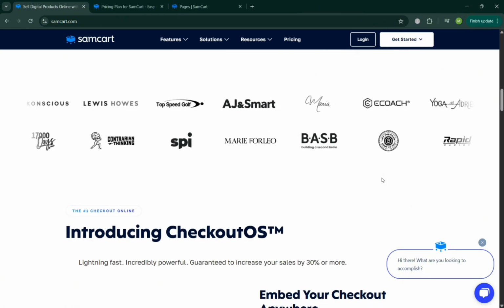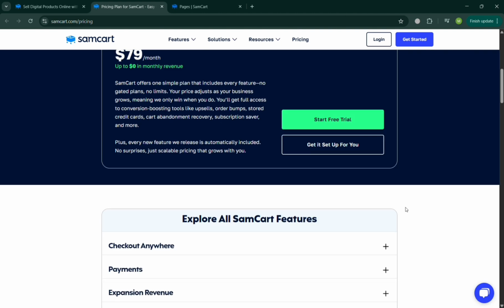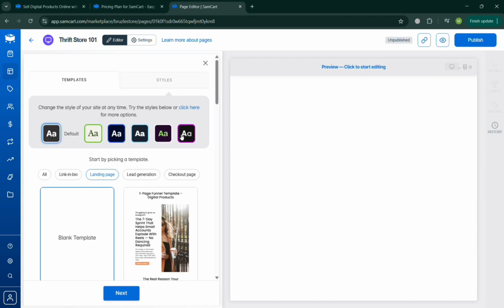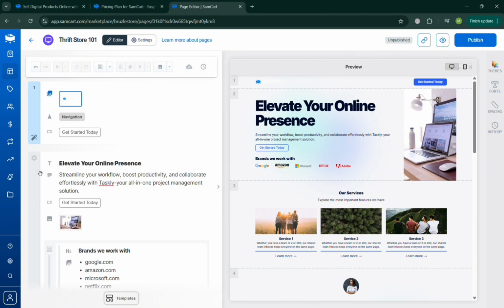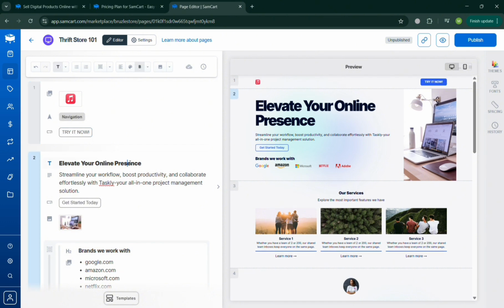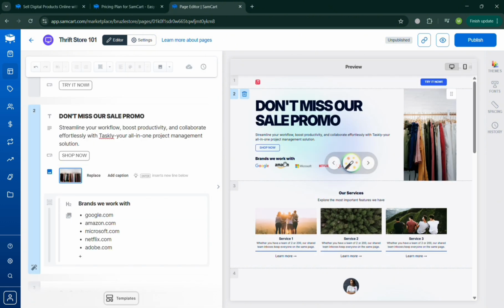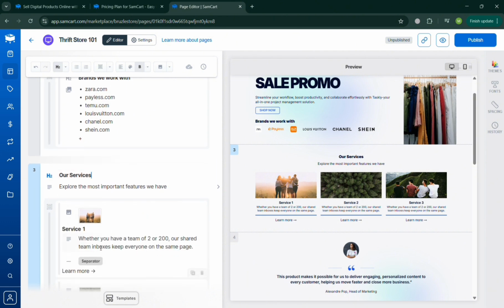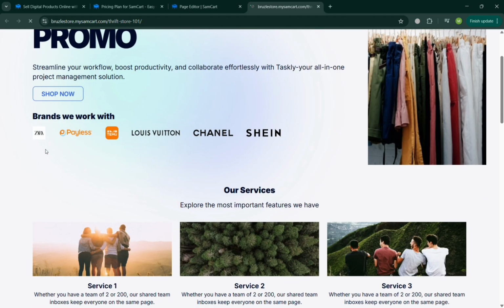How to Create Landing Page in Samcart (2026)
In this tutorial we have shown Create high-converting landing pages using Samcart in 2026 with this comprehensive tutorial. Learn to design professional landing pages that drive sales and capture leads effectively. Master Samcart's landing page builder, optimization techniques, and conversion strategies for maximum results. Discover how to create compelling sales pages that turn visitors into customers. Boost your online sales with expertly crafted Samcart landing pages that convert.